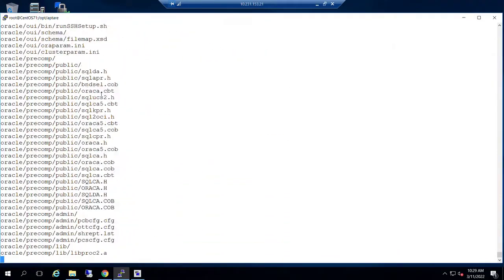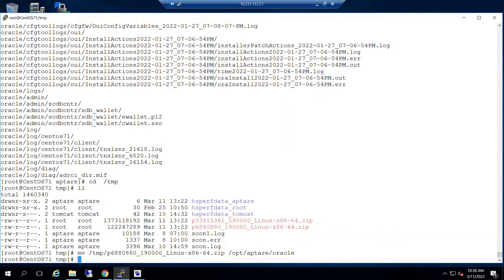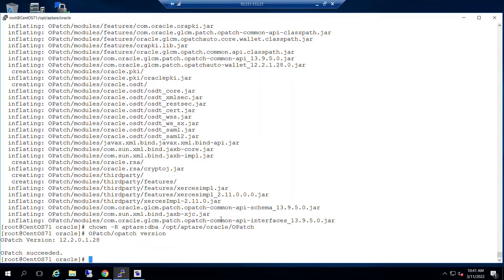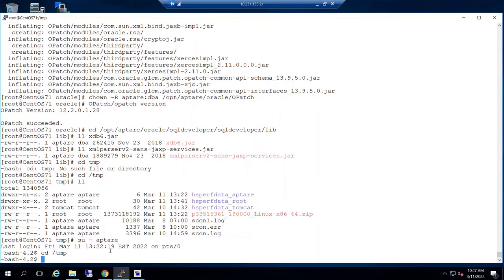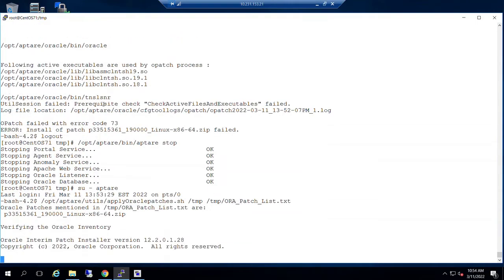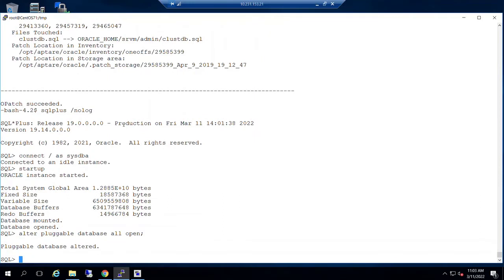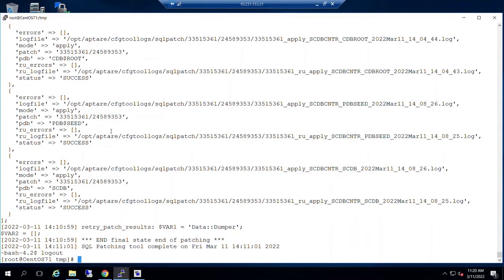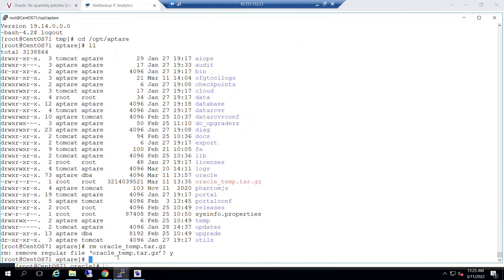NetBackup IT Analytics Foundation: Linux-Apply Oracle Quarterly Patchset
Shows how to apply an Oracle quarterly patchset to a typical IT Analytics installation.